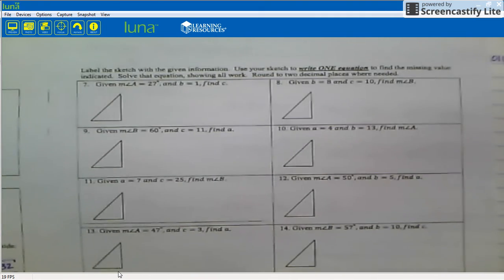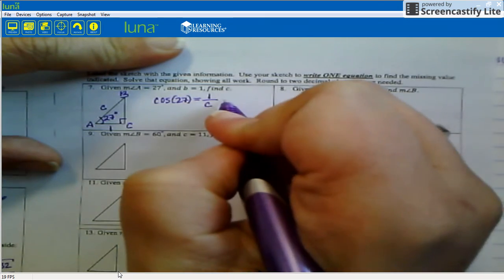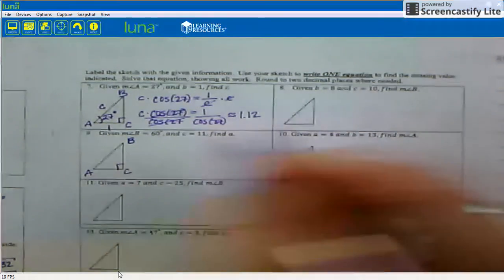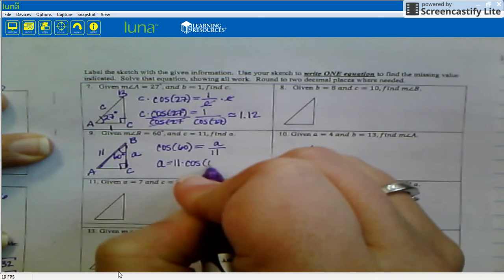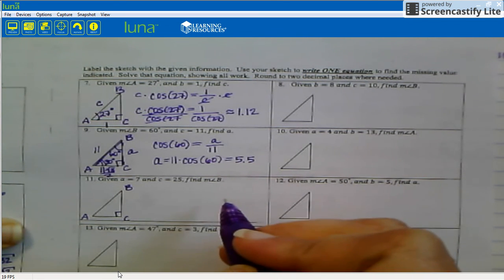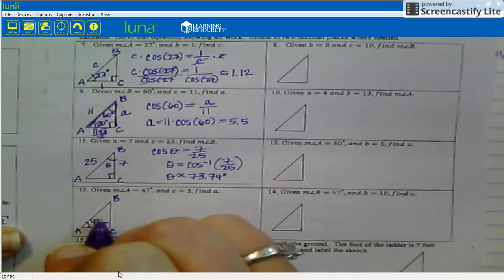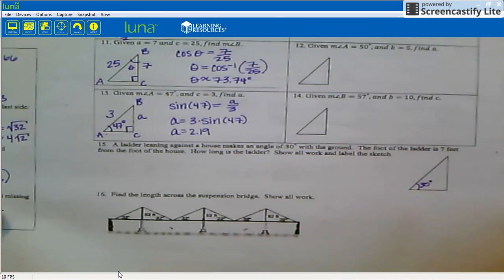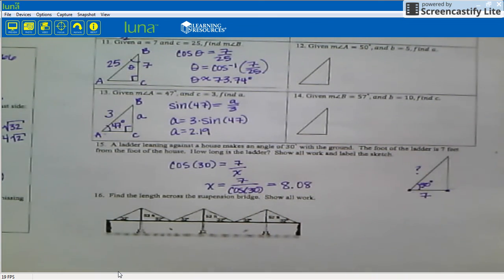Right Triangle Trig (Part 3)